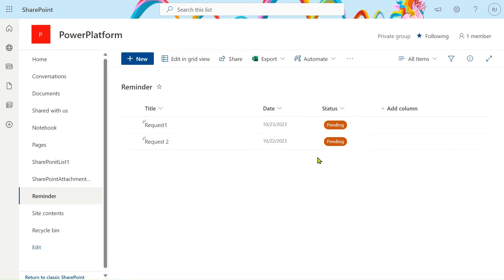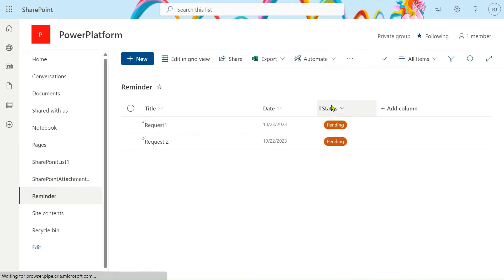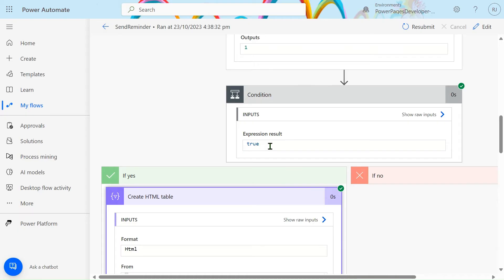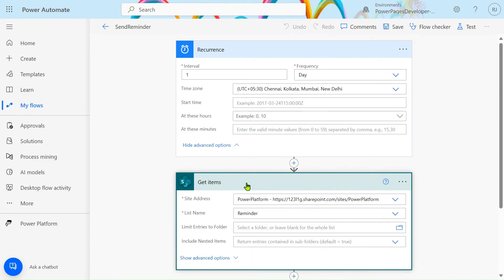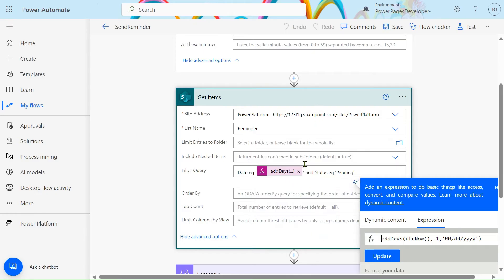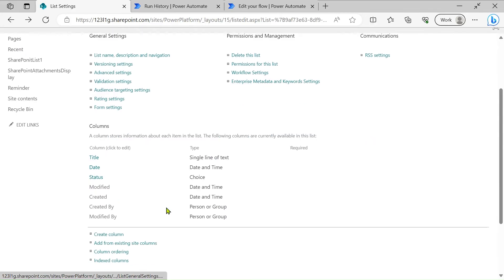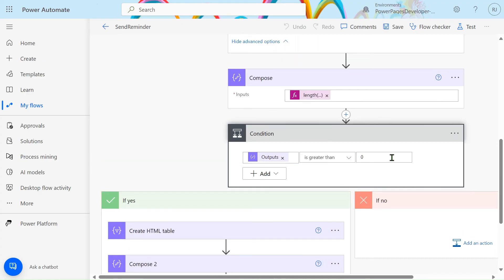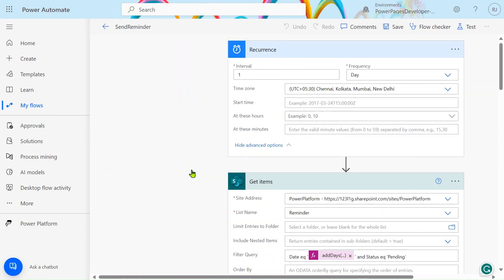Send Reminder Email Notifications by choice and date column Using Power Automate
Send Reminder Email Notification Using Power Automate
Send Reminder Notification